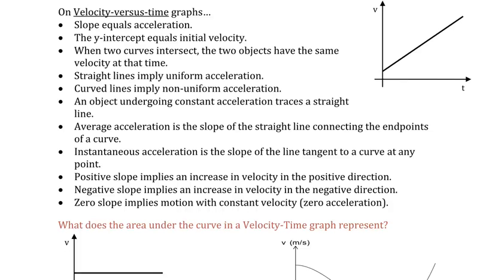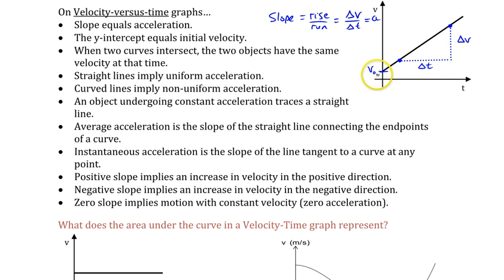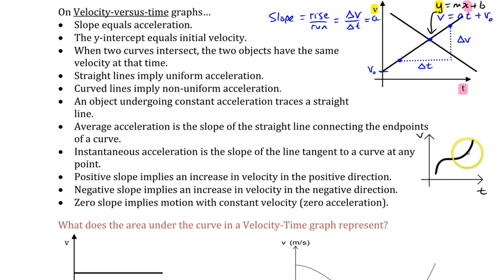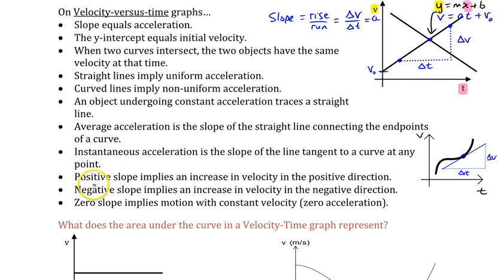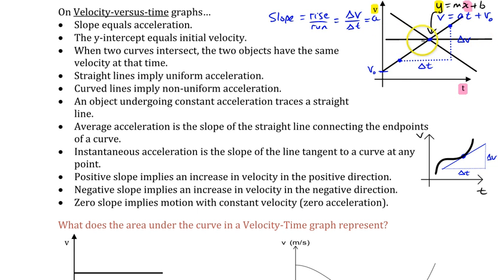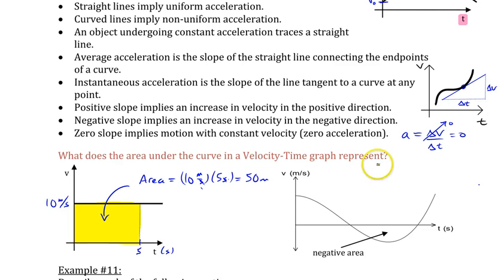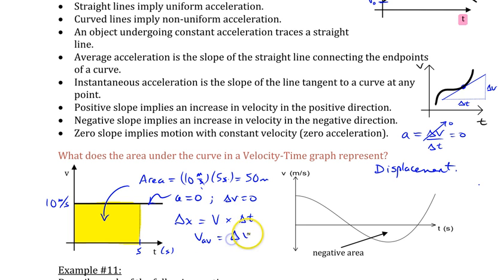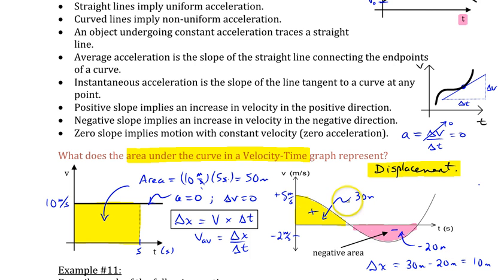Chapter 2, Graphical Analysis of Velocity Time Graphs